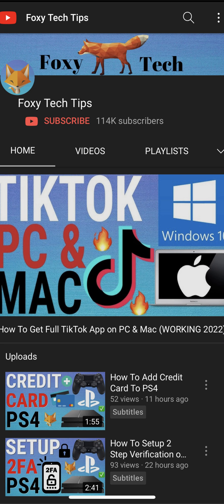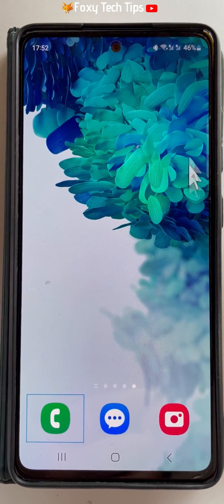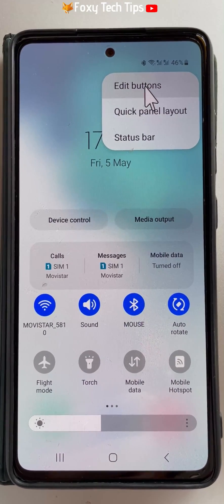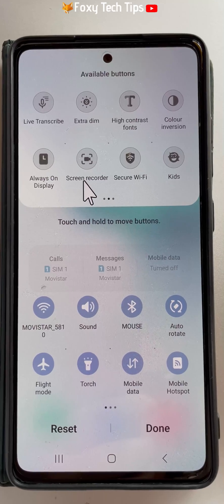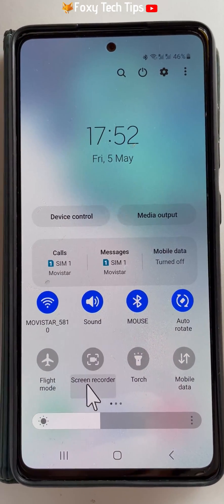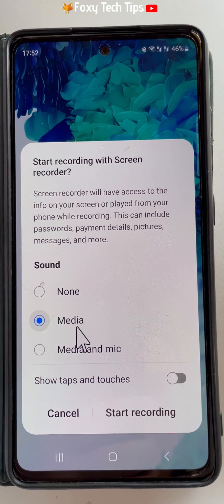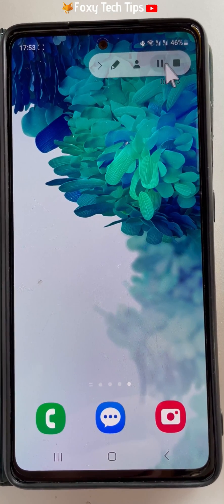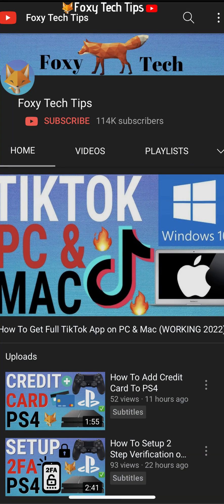Samsung Galaxy: Record Internal Audio in Screen Recordings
Easy to follow tutorial on making your Samsung phone or tablet record the internal audio while using the default screen recording application. Want to record the audio from your phone when screen recording on Samsung Galaxy phones? Learn how to do it now!

Steps:

- Swipe down from the top of your phone’s home screen twice to get to the quick panel.

- In the quick panel, you need to tap on the ‘screen recorder’ button, you may have to swipe to the right to find it.

- If you don’t have the screen recorder button on your quick panel, tap on the three vertical dots button in the top right corner, and tap ‘edit buttons’.

- Find the screen recorder option from the available buttons, hold down on it and drag it down into your quick panel and then tap ‘done’.

- Now tap the screen recorder button.

- You will now see a few audio options, you can choose to record with no sound, media sound, or media sounds and mic. To record internal audio or the audio of your phone only, choose ‘media’.

- Tap ‘start recording’, your phone will now start recording the screen and internal audio.

- You have a control panel at the top with a few different options, you can pause and resume the recording and stop the recording, among other things.